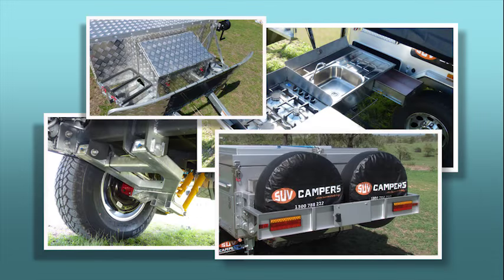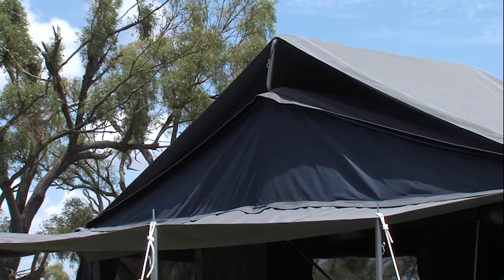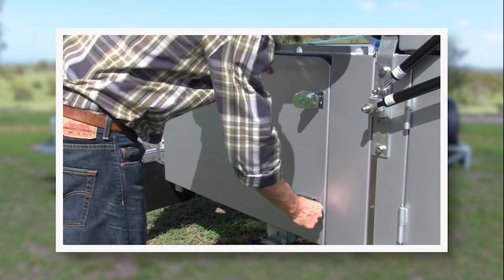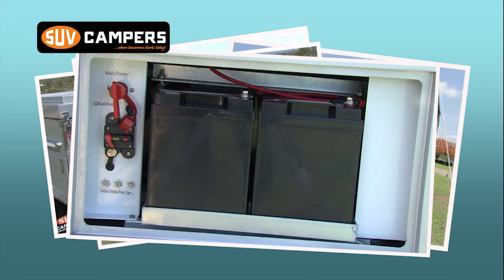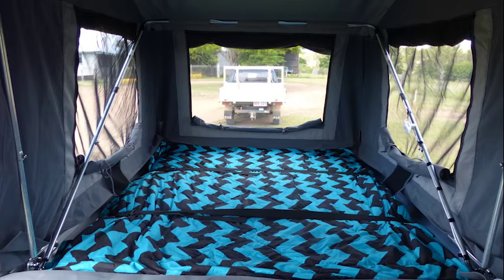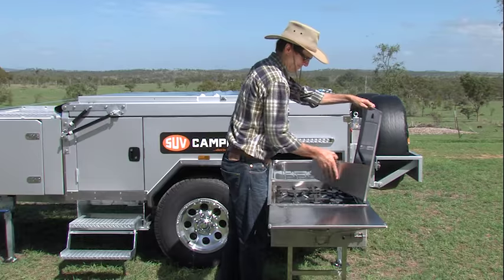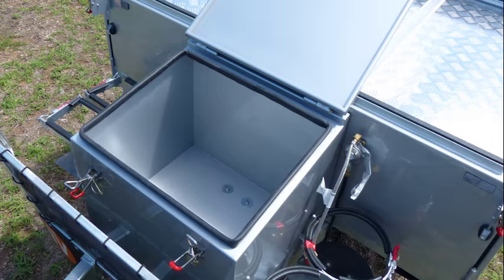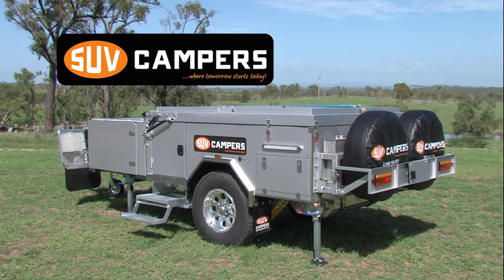Guardian Campers and Sahara Trailers present the SUV Forward Fold Grand Deluxe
Guardian Campers and Sahara Trailers present the  SUV Forward Fold Grand Deluxe. Sets up correctly in under 1 minute, so easy even Grandma could do it. Available Australia Wide 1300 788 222